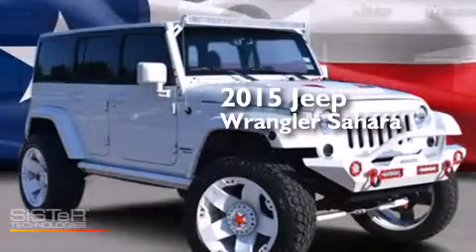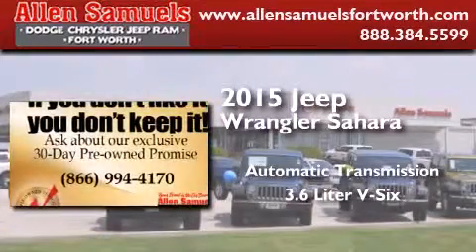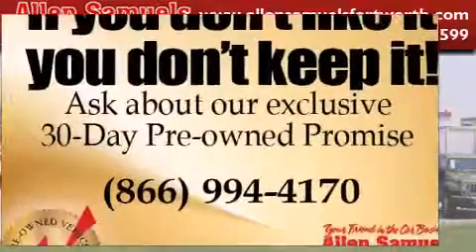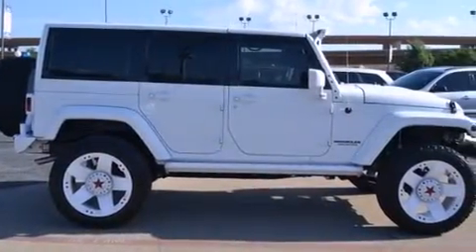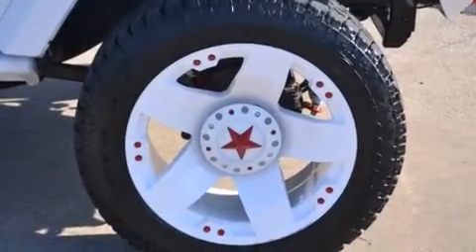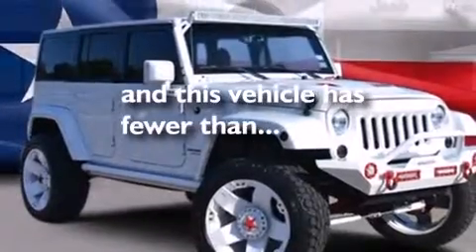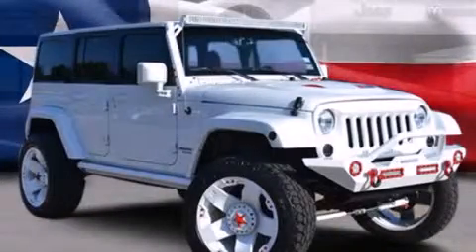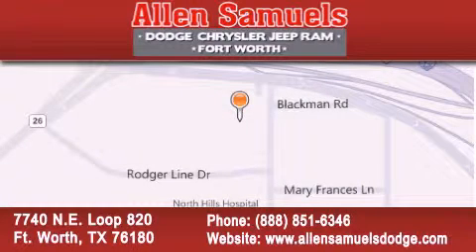2015 Jeep Wrangler Unlimited Dallas TX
We've been honored to serve the Ft. Worth TX area , we promise that your experience at our dealership will exceed your expectations ! Year : 2015 Make : Jeep Model : Wrangler Unlimited Engine : 3.6L V6 24v VVT Engine Trans . : Automatic Exterior : Bright White Miles : 2,018 Interior : Red Stock : F15T41512 Allen Samuels Dodge-Hyundai 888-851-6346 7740 N.E. Loop 820 Ft. Worth , TX 76180 Preowned 2015 Jeep Wrangler Unlimited Ft. Worth TX